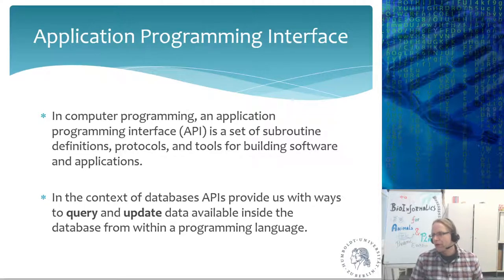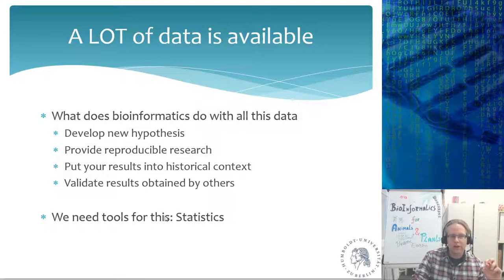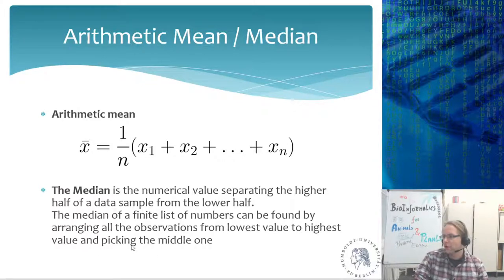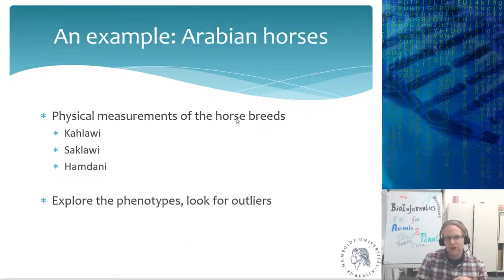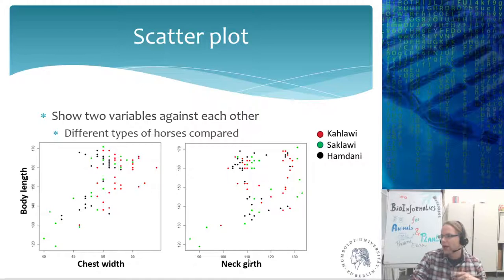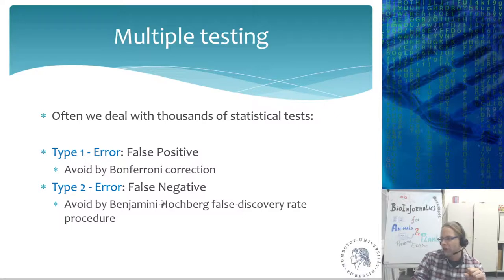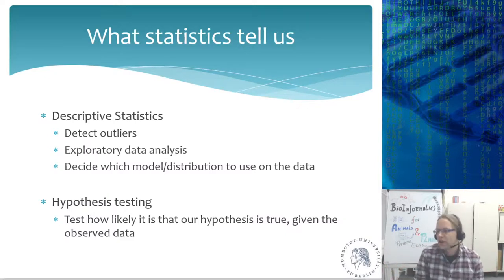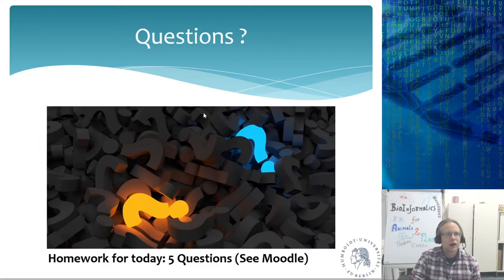Bioinformatics for plant and animal sciences - Lecture 2 (Part 3)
Live stream recording of the second lecture of the course "Bioinformatics for plant and animal sciences"

* Phenotype (Qualitative & Quantitative Traits)
* Statistical analysis
* Phenotype databases
* Project planning